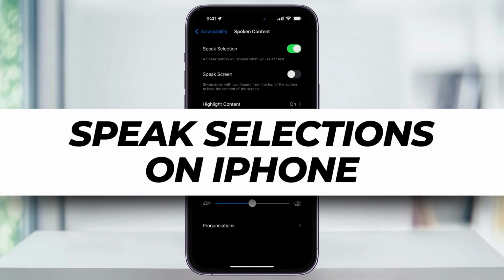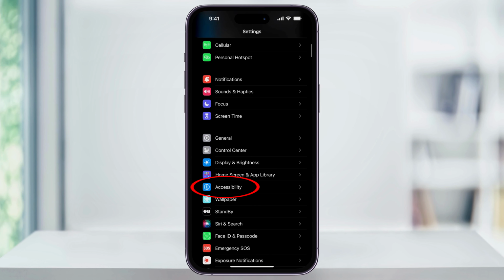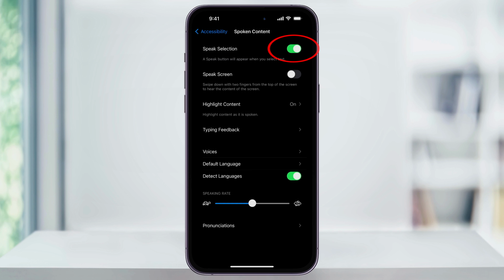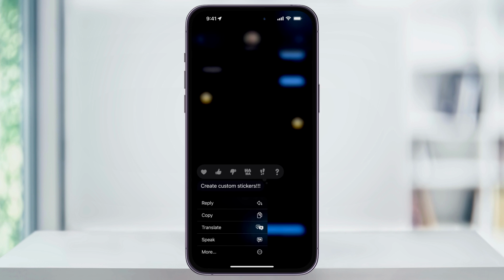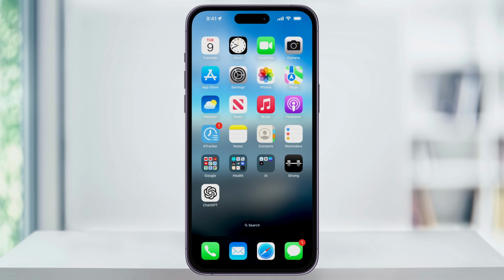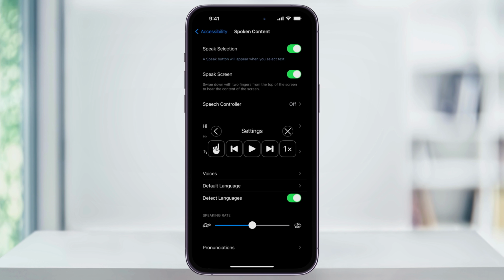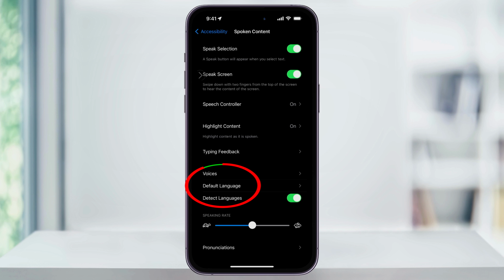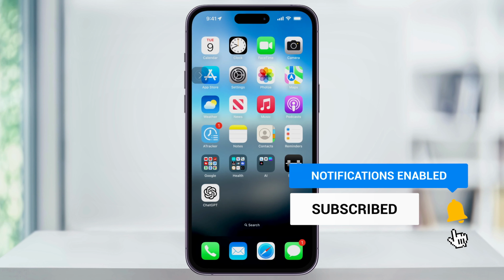How To Get iPhone To Read Text Out Loud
In this video, I’m going to show you how to get your iPhone to read text out loud for you. We’ll look at two options with this also, one that gives you a quick button that will read out loud text you tell it to, and then another that will read the entire contents of the screen.

To get started, open the settings app. Once inside of here, scroll down a bit and then choose accessibility.

Inside of the accessibility options, here at the top you’ll see spoken content. Choose that. Here is where you’ll find all of your spoken content settings.

First, let’s turn on speak selection. When you turn this on, an option will appear when you press and hold on text, that will allow you to play back what is there.

Let’s take a look at a text message for example. With spoken selection enabled, head over to a text message.

Press and hold on the message or text, until the popup appears. Inside of this menu you’ll now see speak. Tap that, and your iPhone will then begin speaking back the text for you.

Next let’s look at how to do this in something like Safari. Press and hold and make your selection on the text you want read. Once you see this menu here, tap the arrow to see more. Again, you’ll see speak, where you can choose that, and it will read back to you.

Let’s head back into our settings menu and look at the next option. Under speak selection, you’ll see speak screen. Now that you have this enabled, swipe down with two fingers from the top of any page you’re on. Doing this will then open the speech controller and then also read out loud the page.

The speech controller also gives you a few more options, like pause, skip, and speed.

Taking a look at the other options inside of here, you can turn on the speech controller so it’s always available on the side of your screen. You can also turn on highlight content, which will highlight the text as it’s read, typing feedback, which reds out loud what you’re typing, voices and language options, and then playback speed.

And finally, you can add any custom pronunciations if you’d like. Make any changes and default settings you want inside of here, and you can then close settings.

And that’s how you get your iPhone to read text out loud for you.